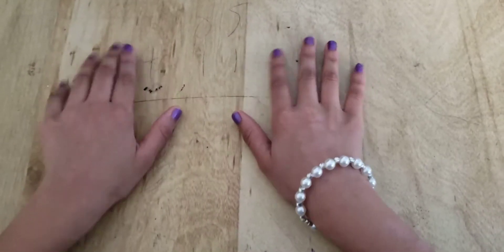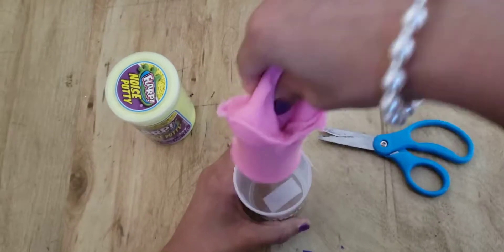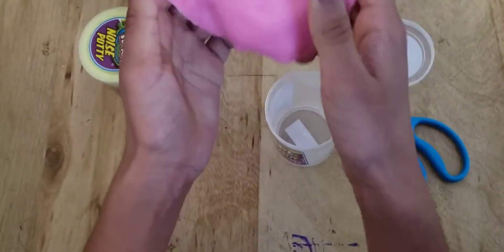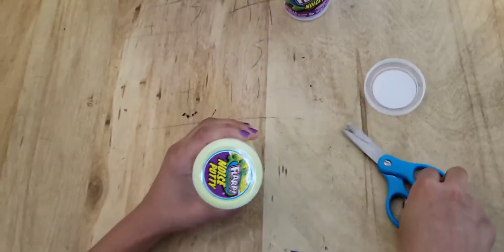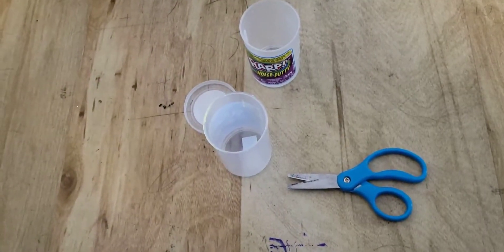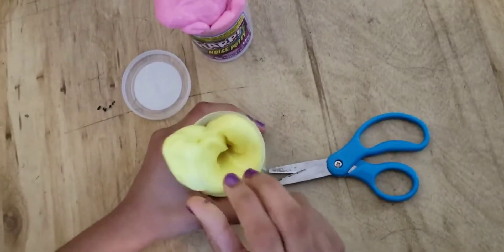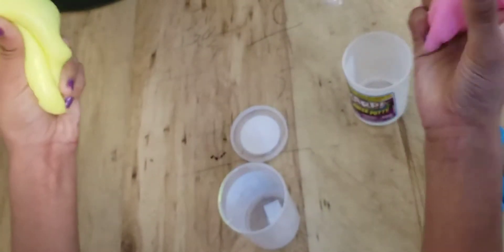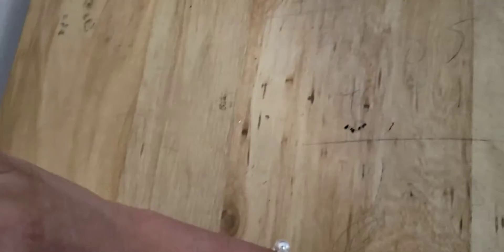Flarp noise putty opening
Hey guys I had a lot of fun unboxing the Yellow and pink Flarp noise putty and here is  the link to my part 2 Flarp noise putty opening: